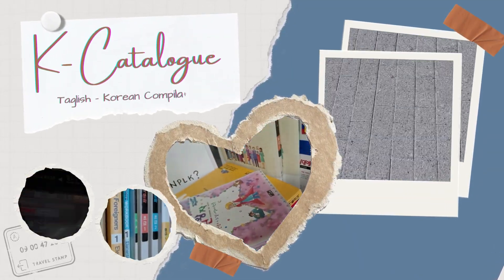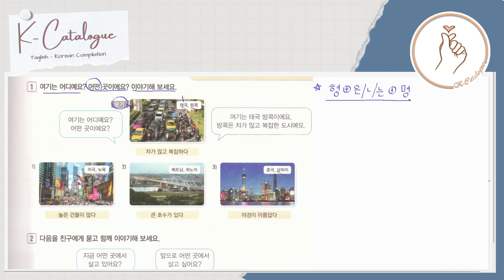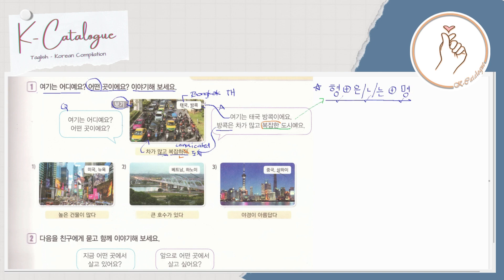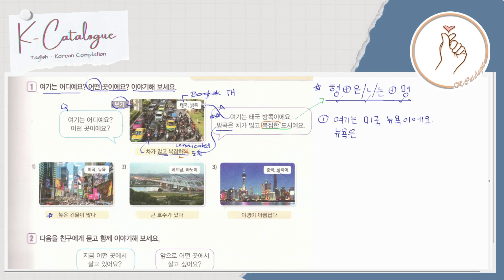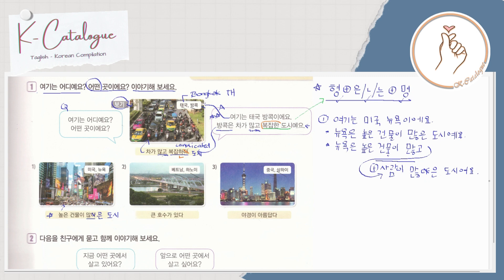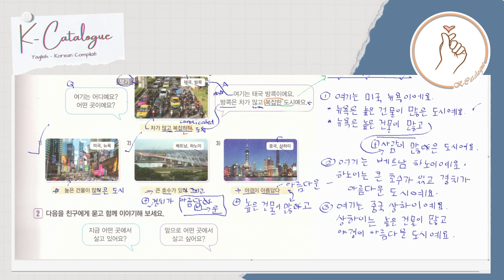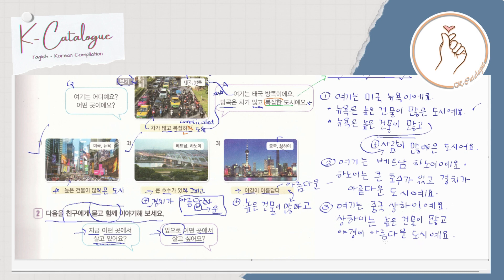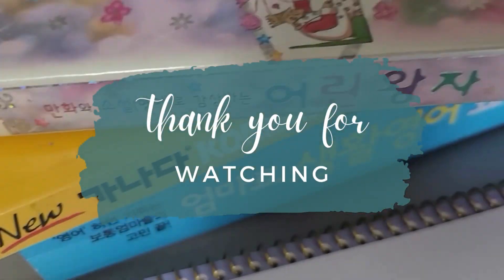KIIP LEVEL 2: Unit 1 Practice 형용사 + 은/ㄴ/는 + 명사 Grammar